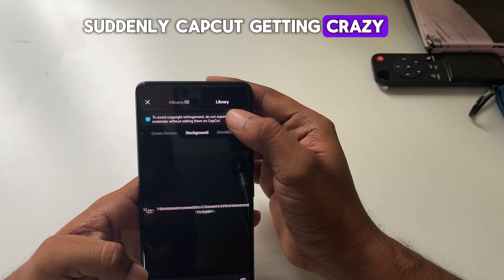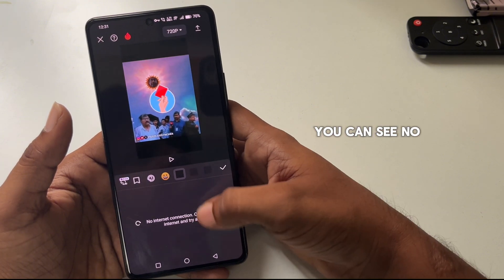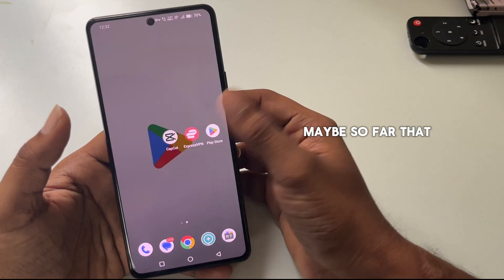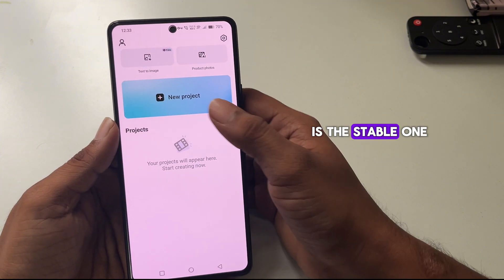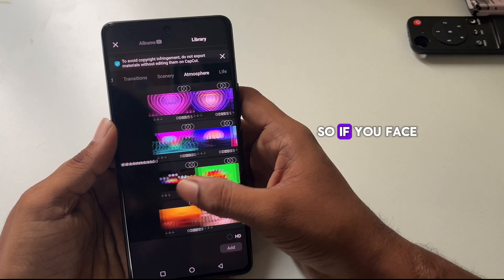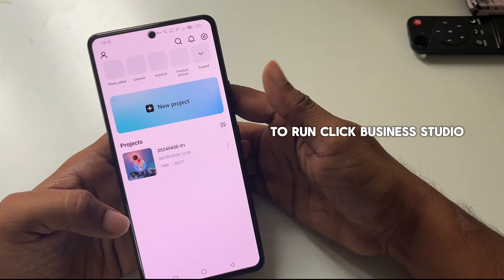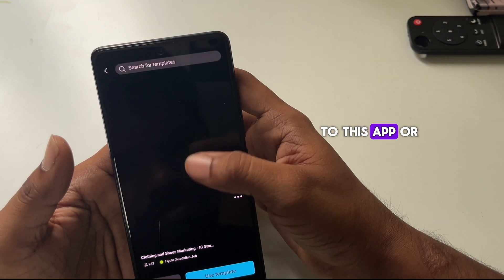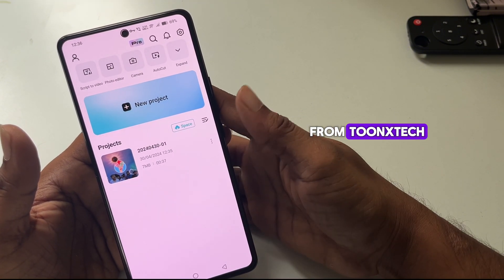Latest Capcut No internet problems and solutions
These are some tricks to fix your capcut problems when comes to any bug related to no internet or template not available.

Alternative
DualSpace Pro

(Note Not clone apps are stable so i recommend this two apps because they are stable with my experiments)

or try alternative VPNs

Try them